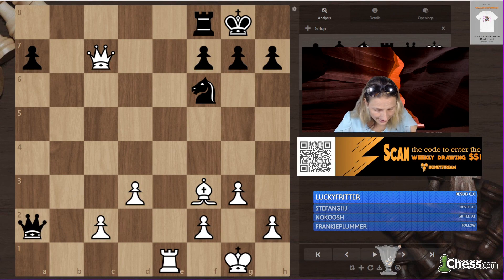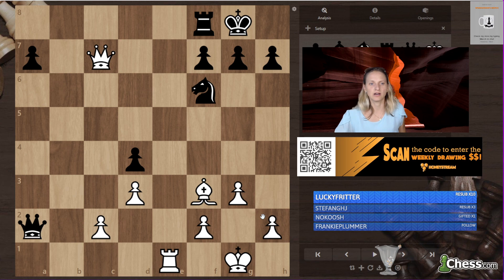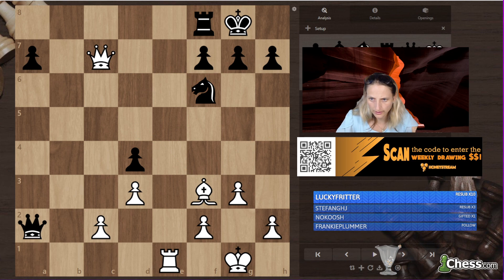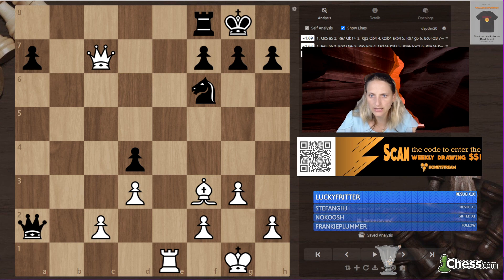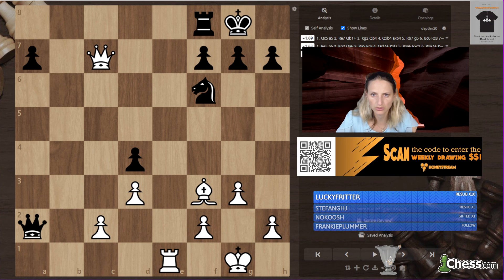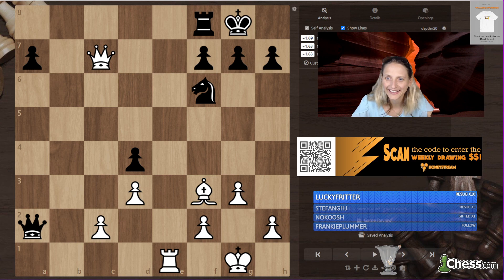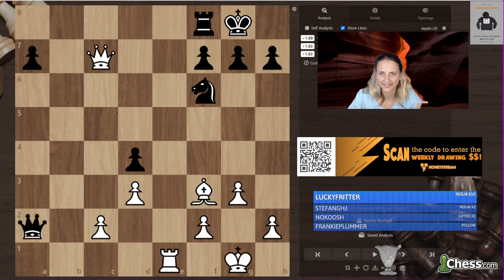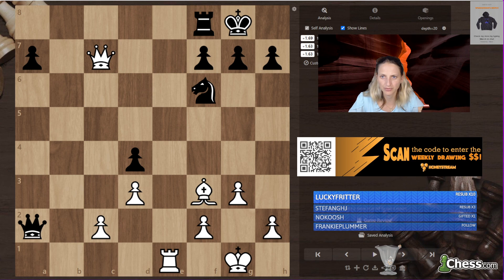Art of maneuvering lesson 2 !!!!!!!!!!!!!!!